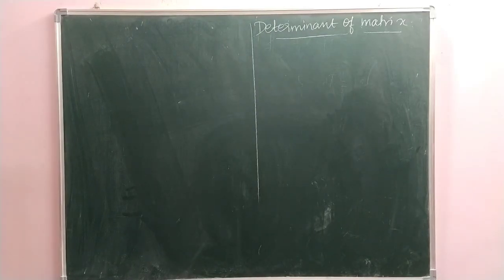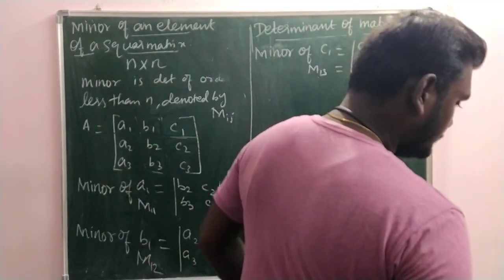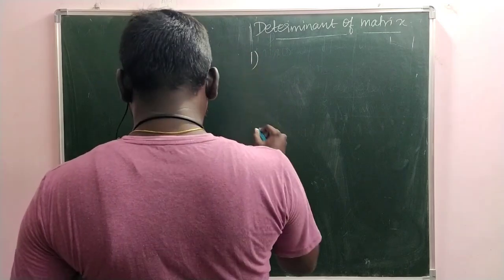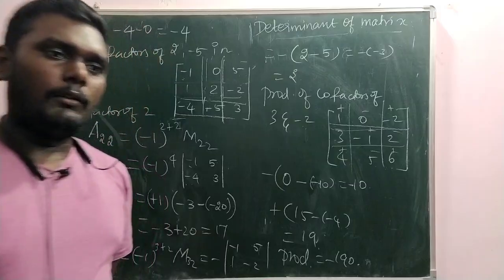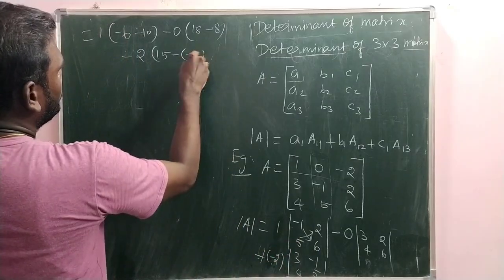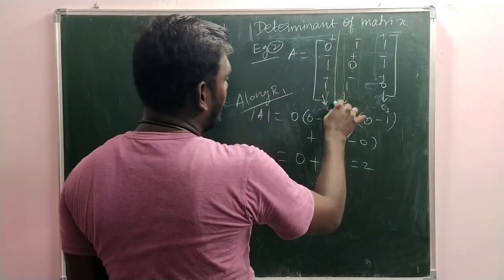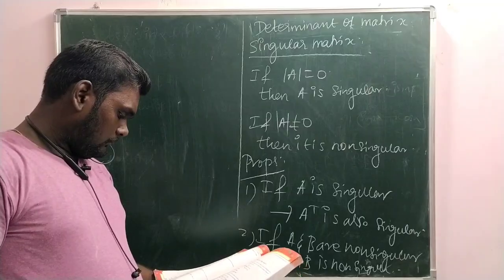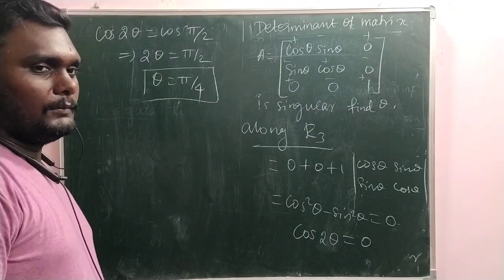How to Find Determinant of 2x2 and 3x3 Matrix | Singular Matrix | IIT JEE ADVANCED